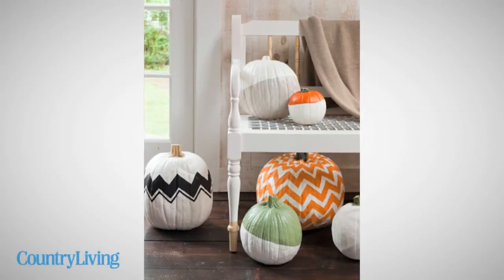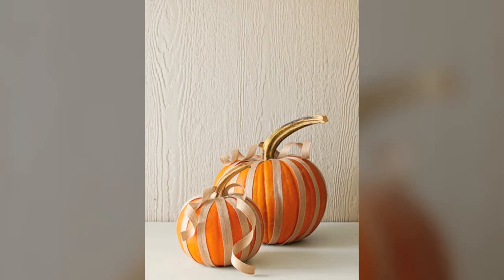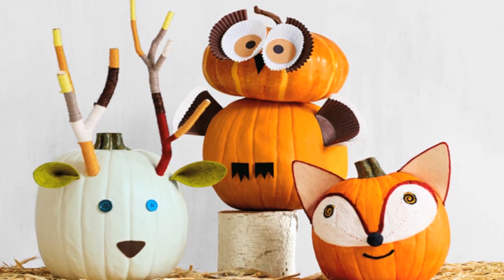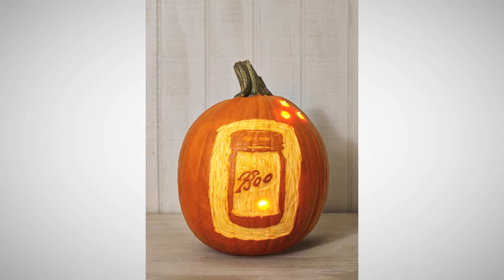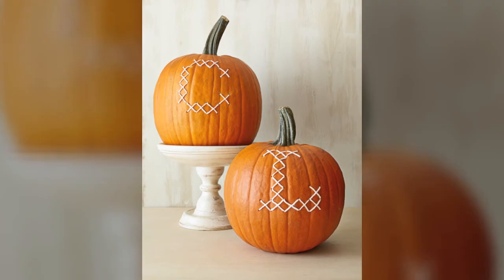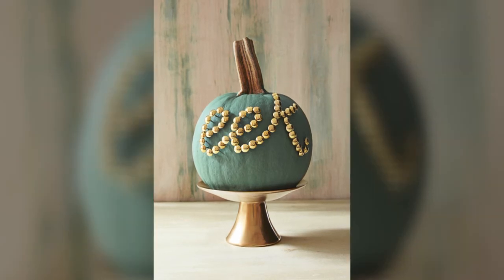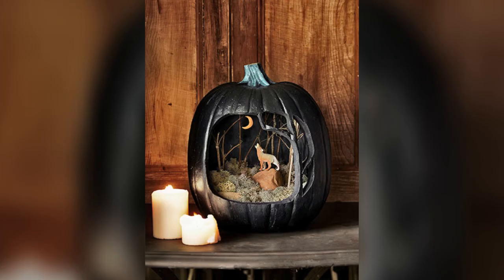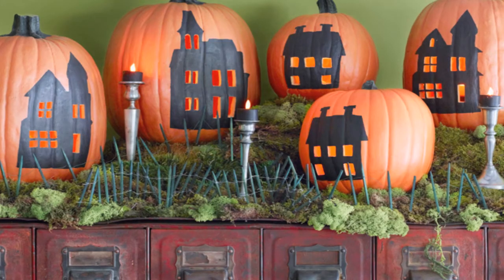Country Living's Best Pumpkin Decorating Ideas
Hit the road, Jack! Check out our best ideas for painting, decorating, carving, and displaying your Halloween pumpkin.

With a focus on decorating, gardening, cooking, and crafting, Country Living magazine beats a path home to what really matters.